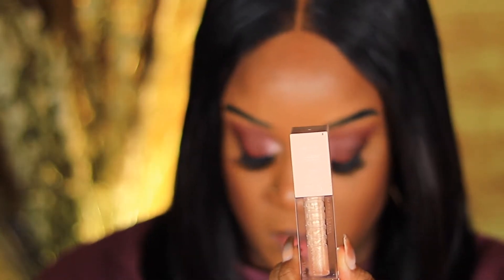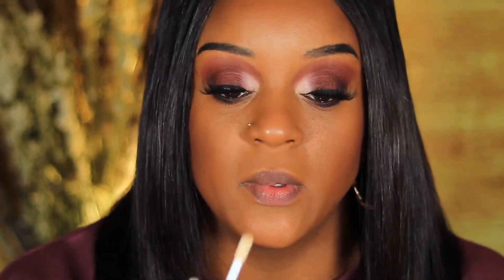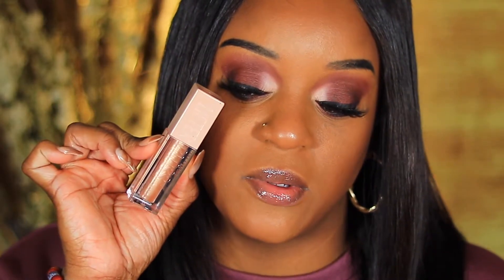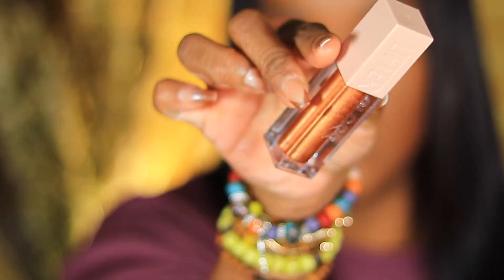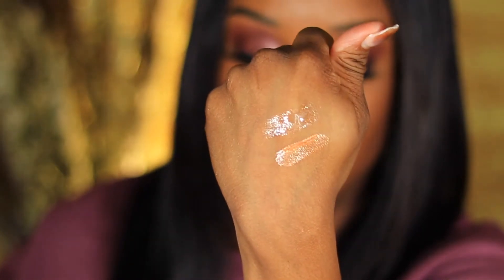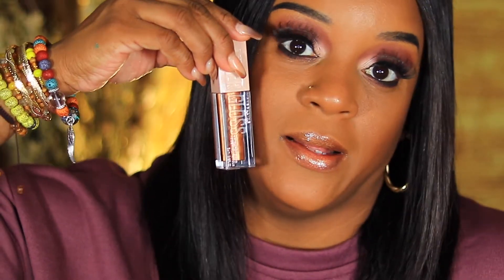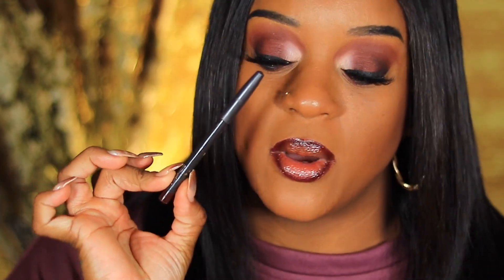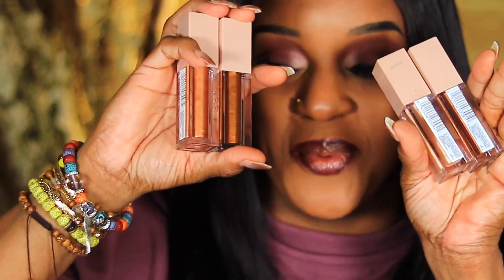New Maybelline Lifter Glosses Bronzed Collection Try On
Shades In Video⬇️⬇️
Sun
Gold
Bronze
Cooper

Equipment Used
Soft Boxes
Ringlight
Canon T7i
I MOVIE